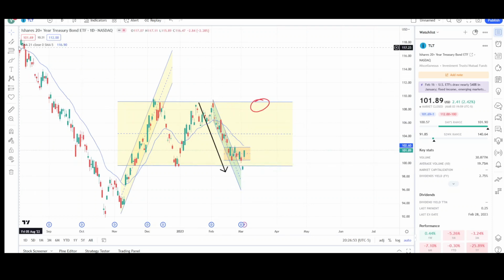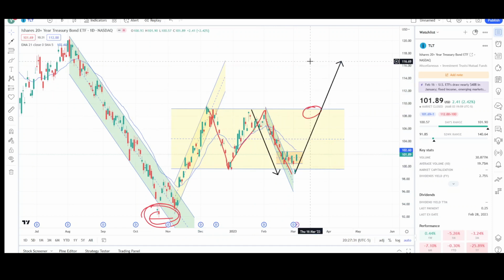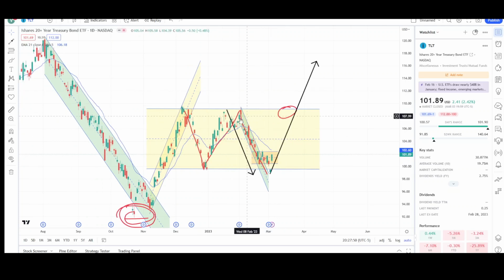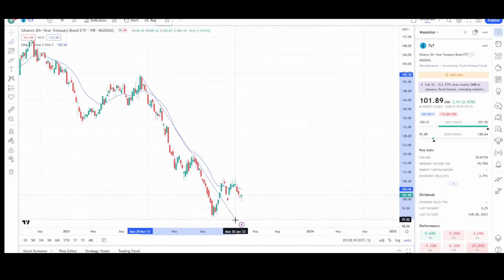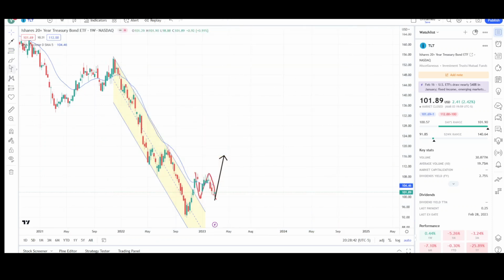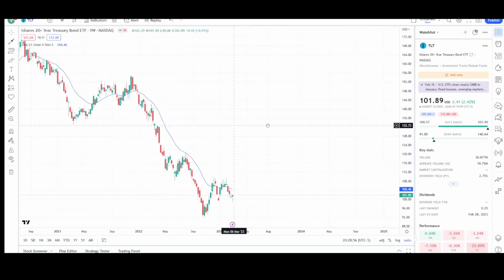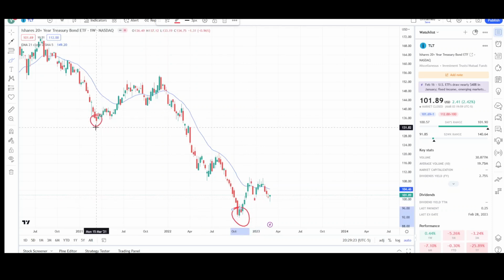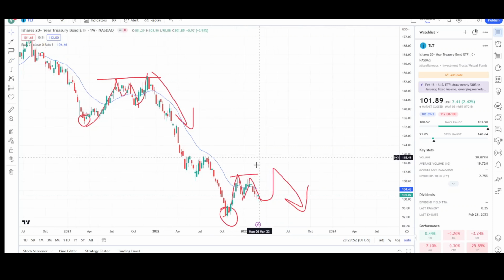Ishares 20 Year Treasury Bond ETF (TLT) | Price Targets Using Technical Analysis.